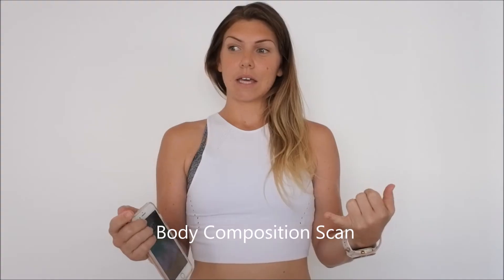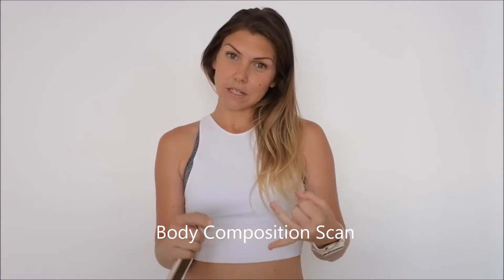BODY FAT % percentage | DEXA Scan & Skinfold | Fitness Goal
Hi all my name is Lucy. I just thought I’d do a quick vlog. I’m off to go get a body composition test. It can let you know your bone mineral density, lean muscle mass, body fat percentage % and a lot of other things that I’m sure I’ll find out when I get there. It’s called a DEXA (DXA) Scan ( dual energy X-ray absorptiometry. It will be comparing the dexa scan, skin fold test and the bio impedance Bioscan. The dexa (DXA) scan is supposed to be the premium version of scanning your body composition. So the skin fold is where they clamp your body fat. I’m going down to Griffith University in the Gold Coast where they are conducting research where they are comparing all 3 methods of body composition testing. I’m meeting with a lady called Ro who I follow on Instagram, her handle is @lifteatbefit. What else can I tell you? It won’t take longer than 30 mins to do all three methods of body composition scanning and I haven’t been able to eat or drink 4 hours leading up to the scan.

2:25 Skin Fold Test
3:20 bioimpedance test
3:24 Dexa DXA scan

So because I am a total amateur, my camera battery died right when I was about to get on the dexa scan. Which was the final body composition scan I was doing. So the first one I did was the skin fold test where Ro, the lady who did it, marked my body and pinched the fat with the callipers to get an average reading. Then I jumped on the bioimpedance scales which isn’t the most accurate I don’t think. Last was the dexa DXA scan which is considered to be lost accurate. I had to lay down on my back for 7 mins whilst the machine X-ray’d me. Then you get results as shown in video if you are interested in what comes on a body composition scan. Full results at 7:10. So it’s given me some fitness goals to work towards. I had heaps of fun going down and checking it out.